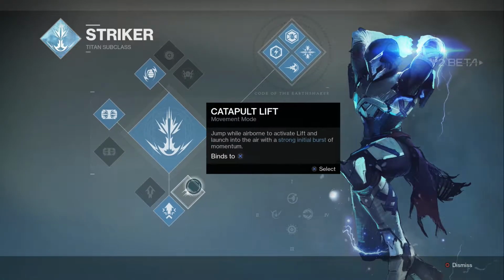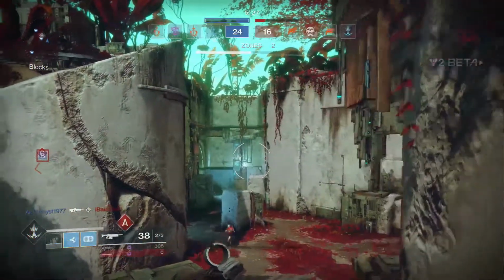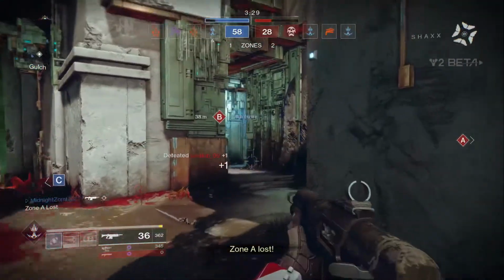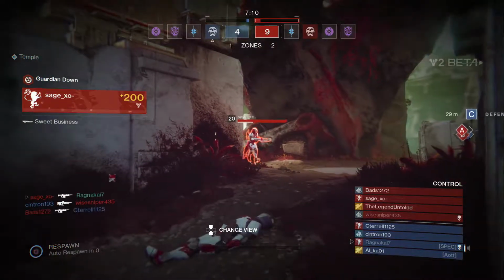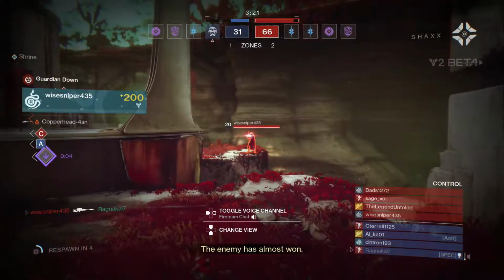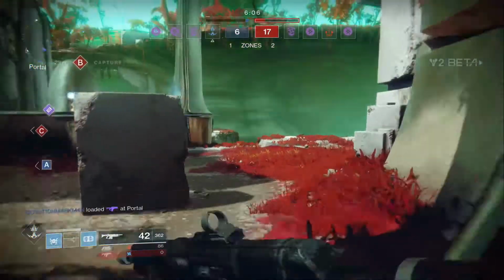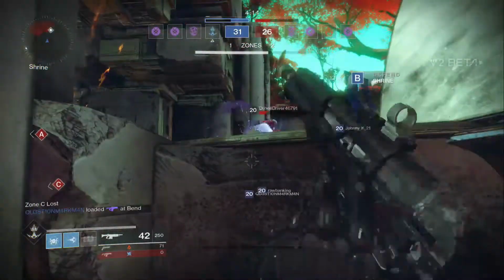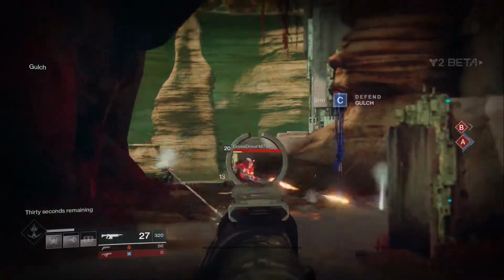3 Striker PvP Matches | Destiny 2 BETA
►3 Matches of Noob Striker PvP in the Destiny 2 BETA

 Hey guys this is my first experience with the Destiny 2 Beta and I have to say I am very impressed.  The story telling in general had been taken to the next level in comparison to Destiny 1. The gun play I am still out on lol. I do quite enjoy the new class tree layout though.

 I have been a long time Destiny fan since I started in the Taken King. My main foremost is a Striker Titan (for life).  I have leveled, PvE'd, and PvP'd on every class and spec in Destiny 1 and I am looking forward to checking out what all they have planned for Destiny 2. Hope you enjoy!

Hit up my Facebook page with any questions!